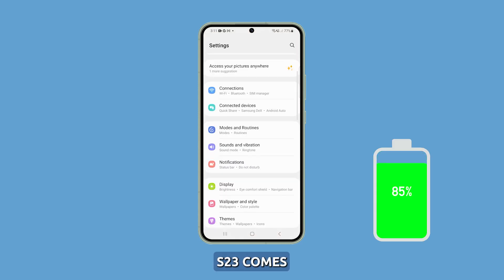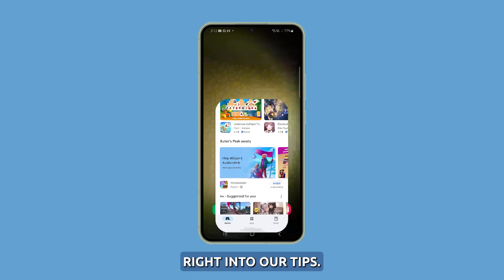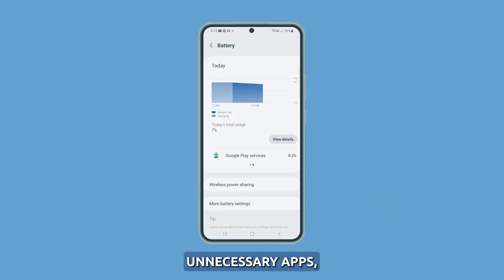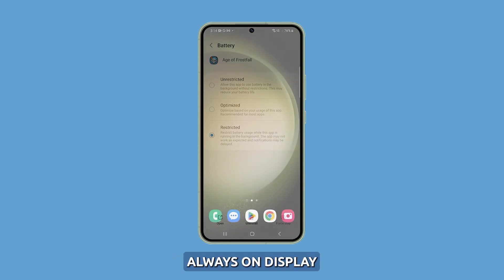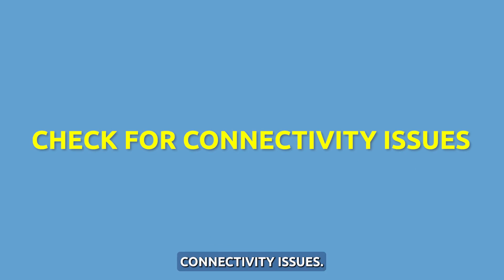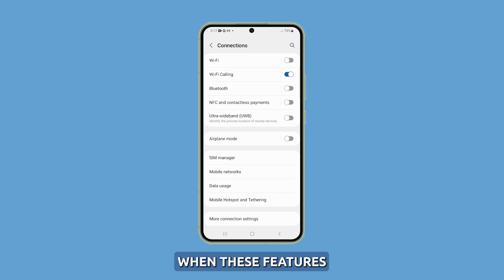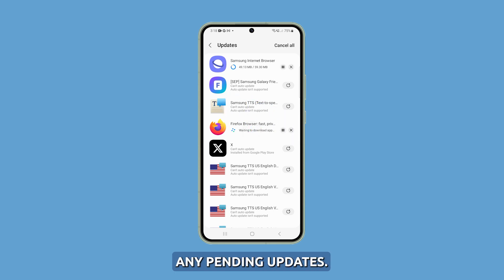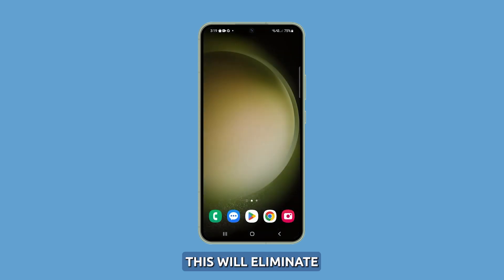How to Resolve Galaxy S23 Battery Drain After Update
Discover how to tackle battery drain issues on your Galaxy S23 after a software update in this informative video. While the S23 boasts impressive battery life, some users have faced faster drainage problems post-update. Learn essential tips, from optimizing app usage and disabling unnecessary features like Always On Display, to checking connectivity and updating apps, all aimed at maximizing your S23's battery performance.